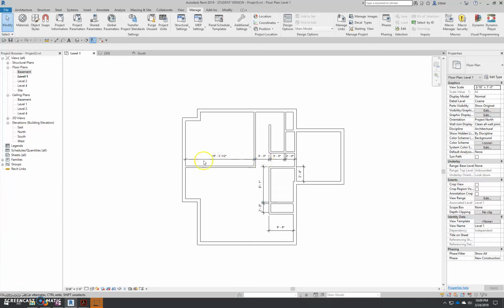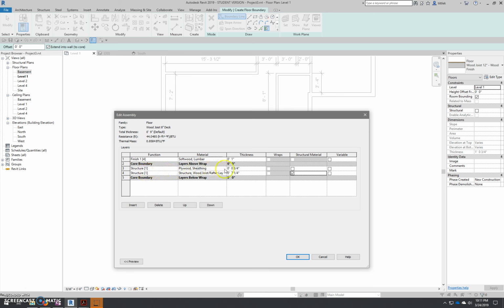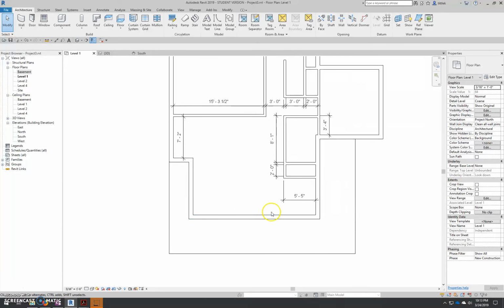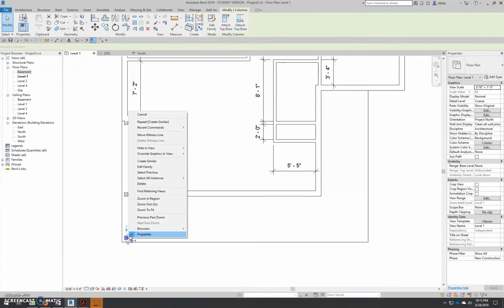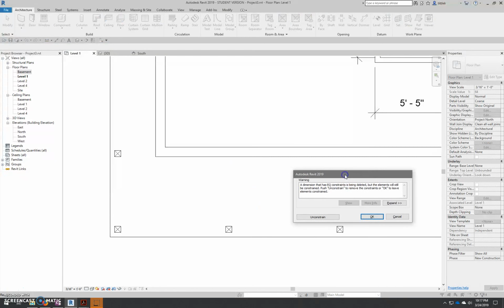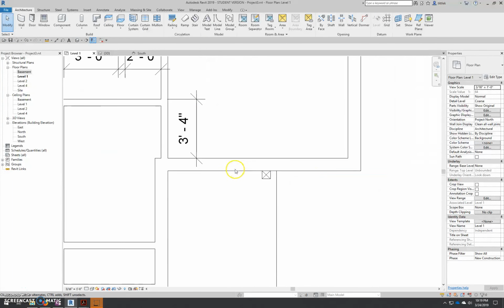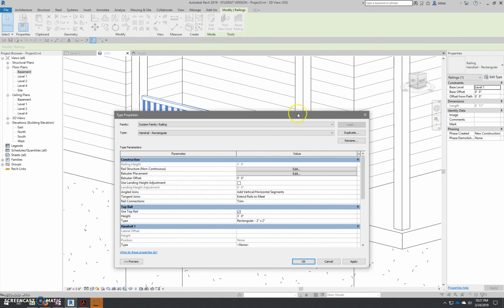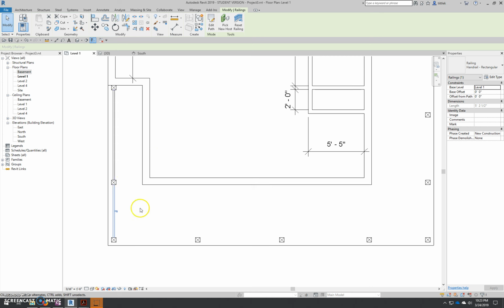Revit; Basement, First Floor Plan 04